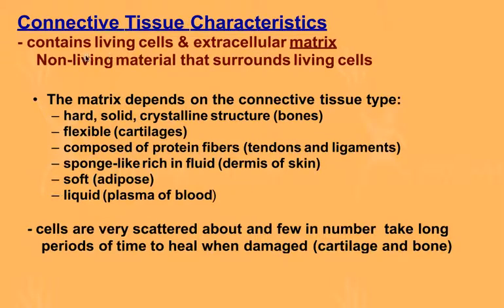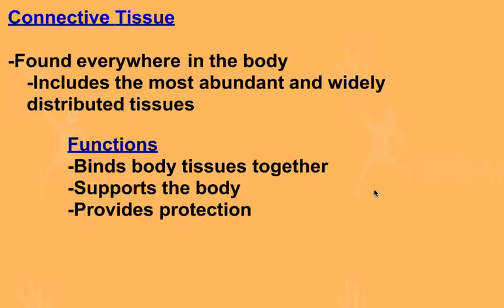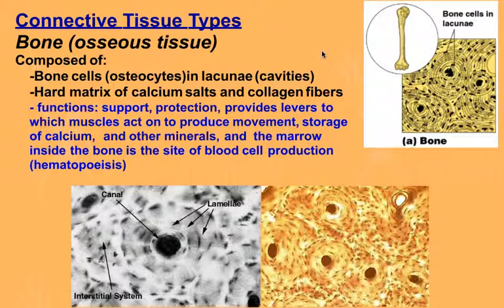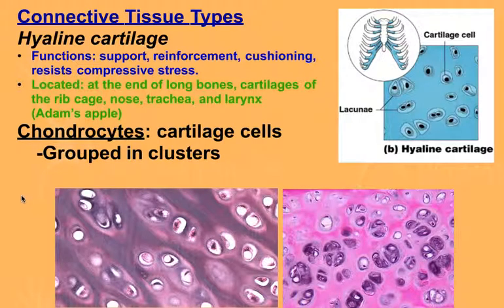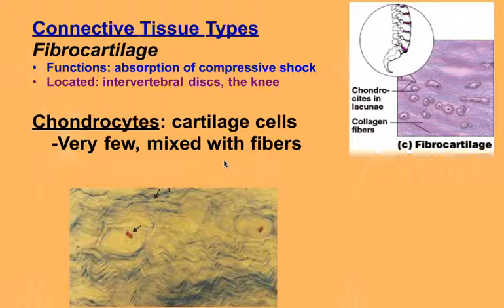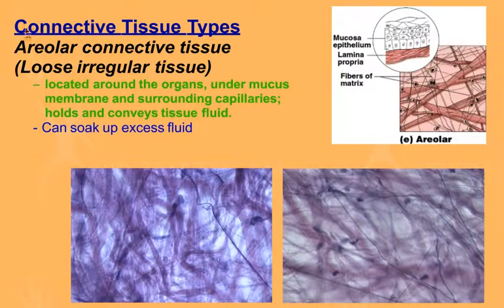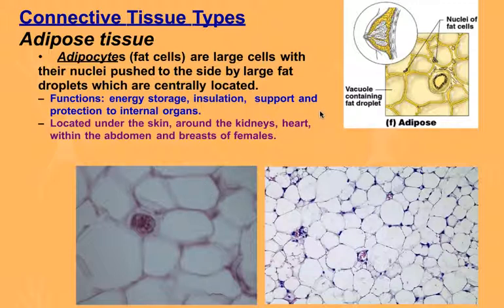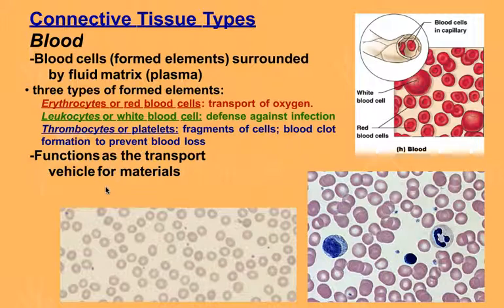Ch 3 V2 Connective Tissues